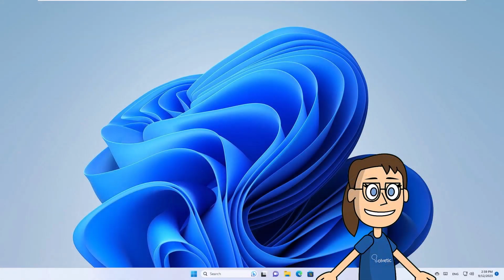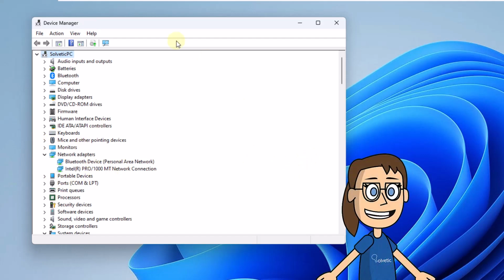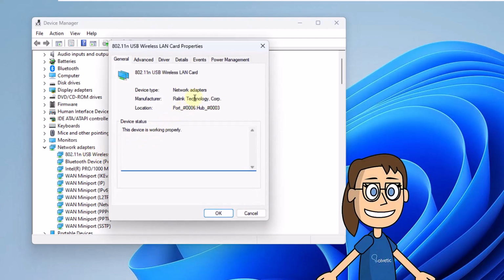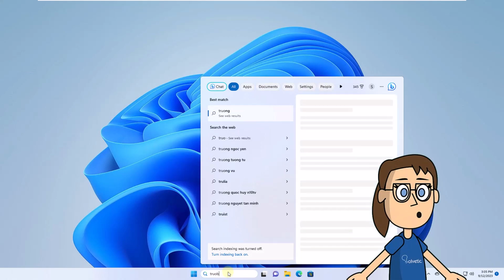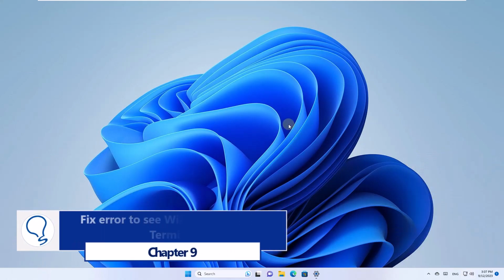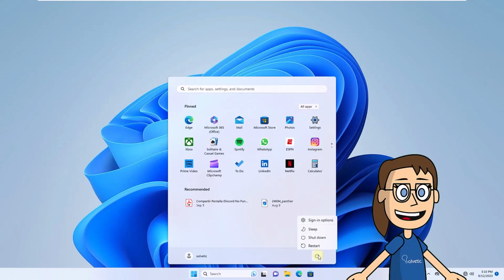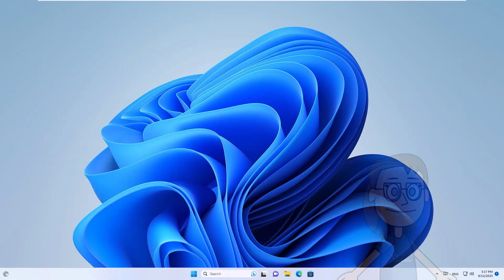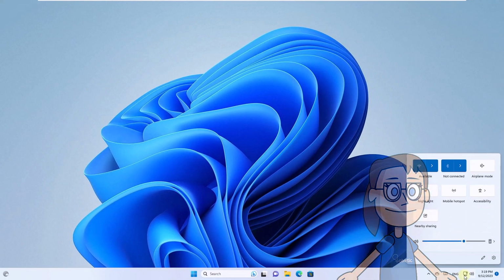Windows 11 WiFi Not Working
Does it happen to you that the wifi does not appear on my Windows 11 PC? This can be due to various reasons and therefore this video has more than 10 options with which to solve your problem if Windows 11 WiFi does not appear. Many times the WiFi icon does not appear on my Windows 11 PC, so it is important to have options that help us repair it at any time.

🔹COMMANDS🔹
ipconfig /release
ipconfig /flushdns

 》 CHAPTERS 《

00:00 Introduction
00:34 Fix error to view WiFi network from services
01:18 Fix error to see WiFi network reinstalling driver.
02:23 Fix error to view WiFi network updating driver
03:02 Fix error to see WiFi network setting the power
03:34 Fix error to view WiFi network from system settings
04:09 Fix error to view WiFi network disabling airplane mode
04:34 Fix error to see WiFi network with the troubleshooter
05:23 Fix error to view WiFi network reenable controller
06:15 Fix error to view WiFi network from terminal
08:18 Fix error to view WiFi network resetting the network
09:26 Fix error to view WiFi network adjusting DNS
10:10 Fix error to view WiFi network by checking the proxy